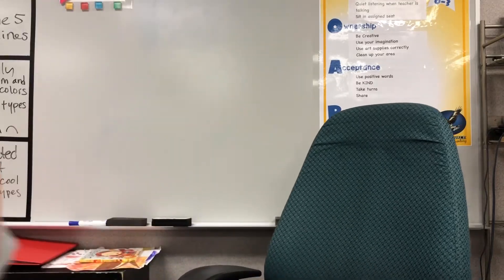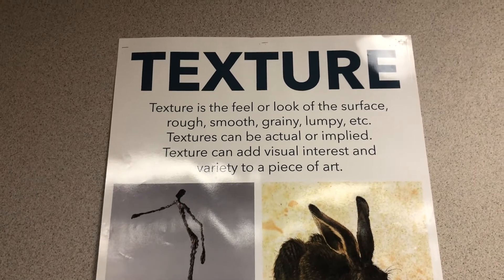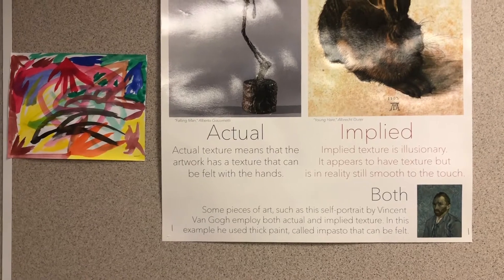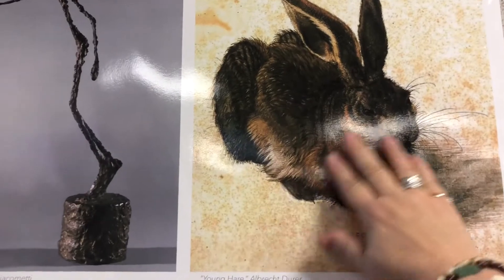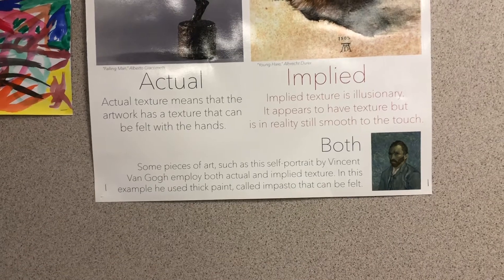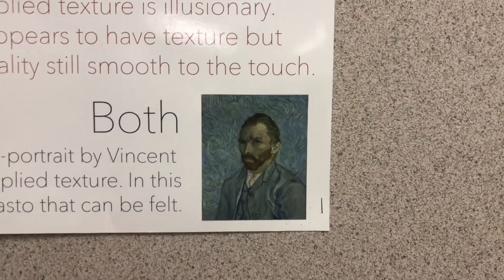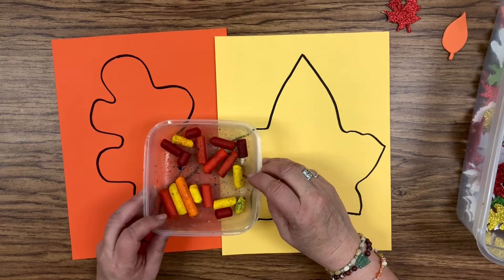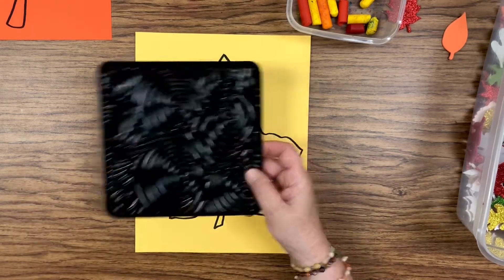Textured Fall Leaf 2